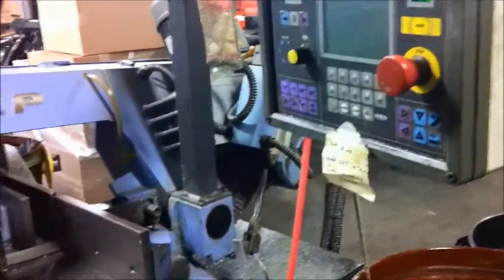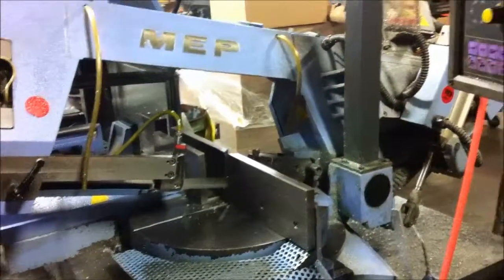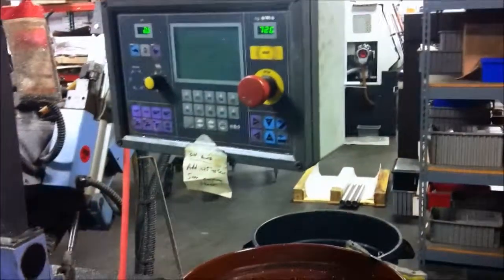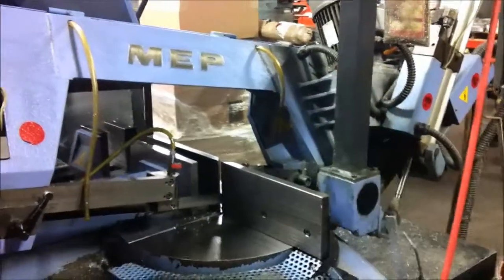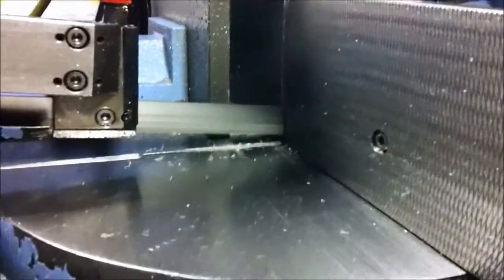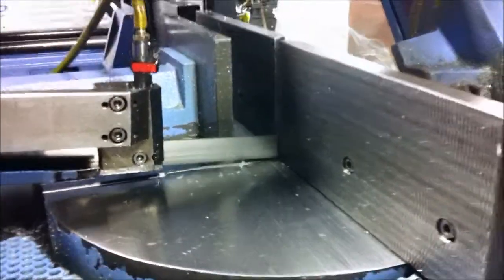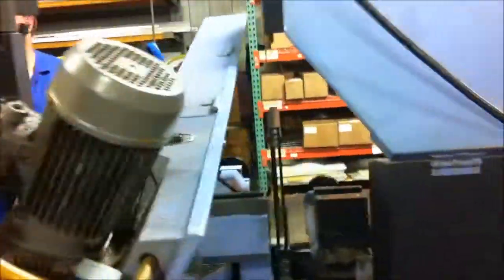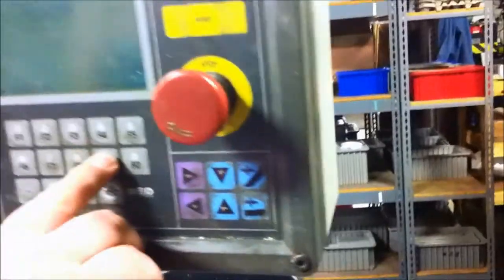MEP Shark 320 CNC 12" x 15" Horizontal Band Saw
MEP 12" x 15" Shark 320 CNC Horizontal Band Saw
Model Shark 320 CNC-FES, S# 017224, Date Mfg. 1996, 12" x 15" Capacity, 45° Swivel adjustment left/right, 1" Blade, Digital programmable control on swing arm, Hydraulic operated auto infeed, Main vise 4.75"W x 5"H with manual/auto option, 2 Back stop vises 12"W x 5"H, Cross infeed vise 4.75"W x 5"H, (4) Infeed support rollers 13.25"W x 1.25" Dia., (1) Top support roller, 4' 11"L x 13"W Support table w/ (6) Rollers, Built in coolant chip catch pan, 4.3kw 430v 3ph, Overall Dim. 6' 9"L x 5' 8"W x 5' 5"H, Est. Wt. 2,000 lbs.